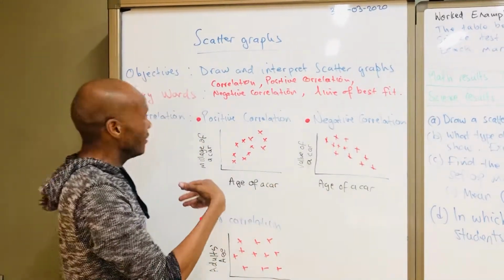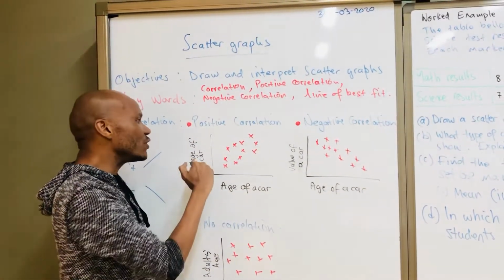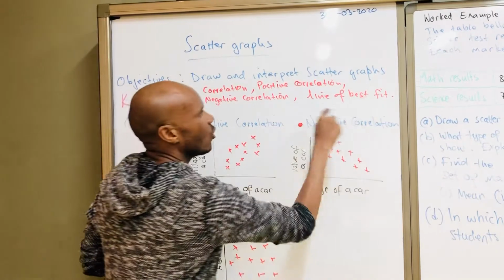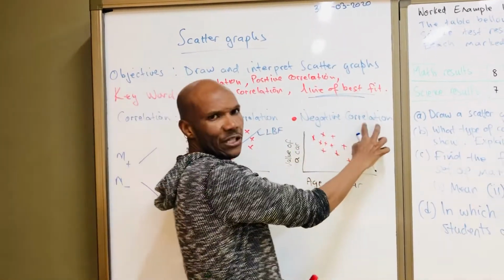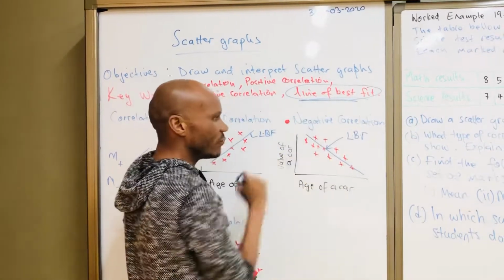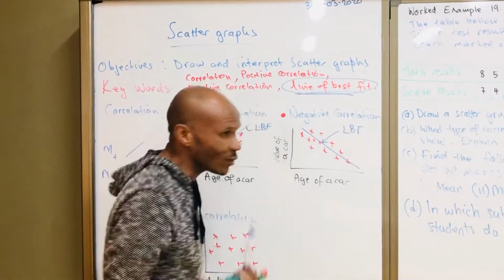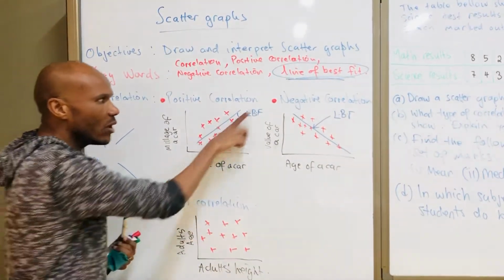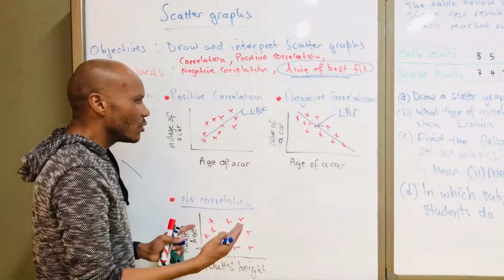Scatter plots part 1